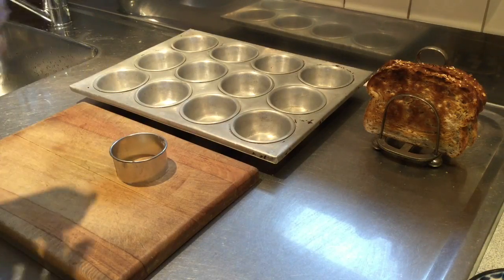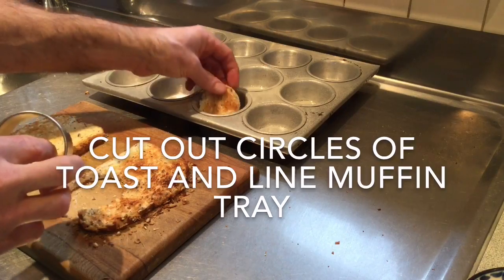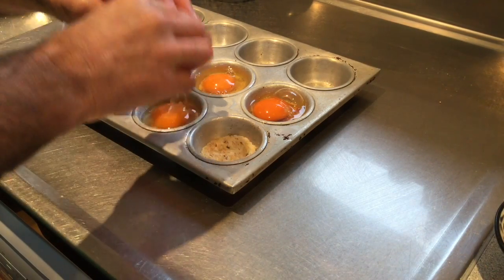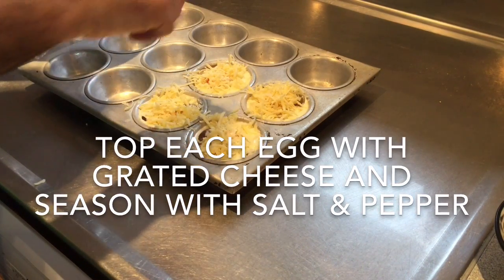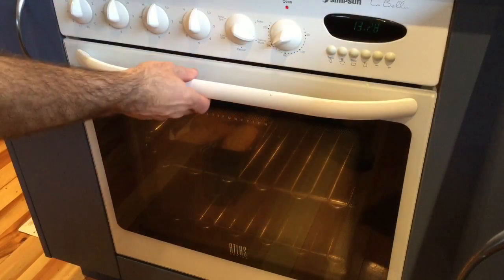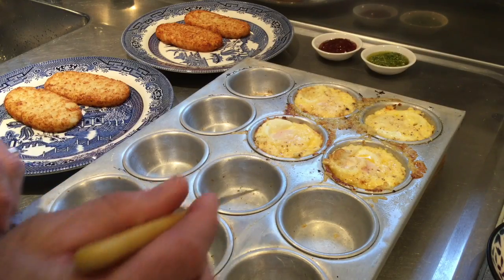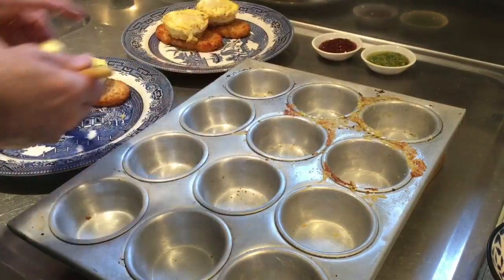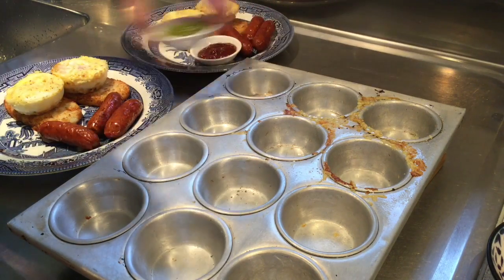Substantial Brunch - Muffin Cup Eggs, Hash Browns, Chorizo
Missing Wingman's Trust Charity Brunch